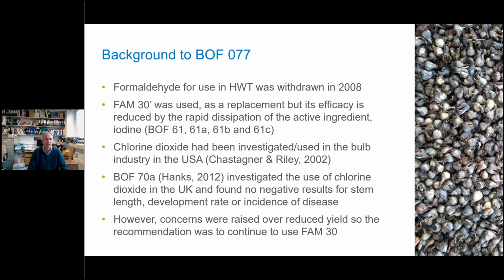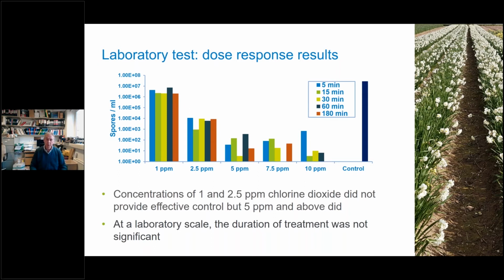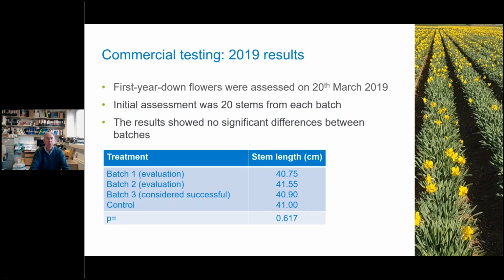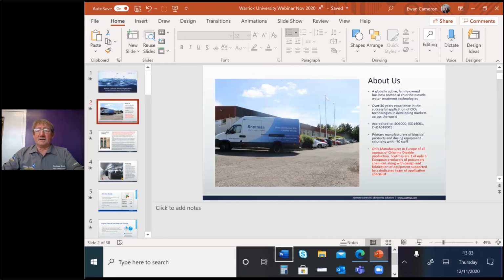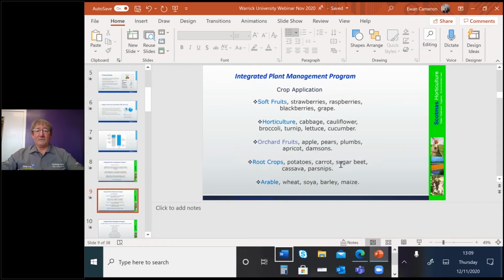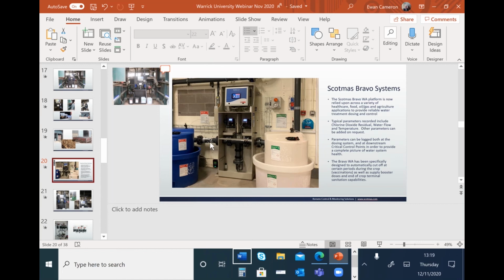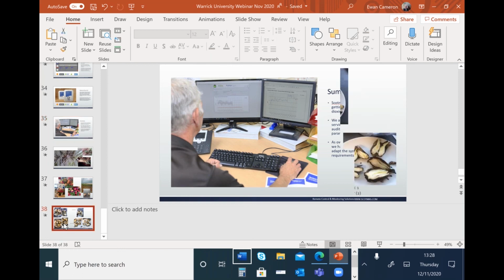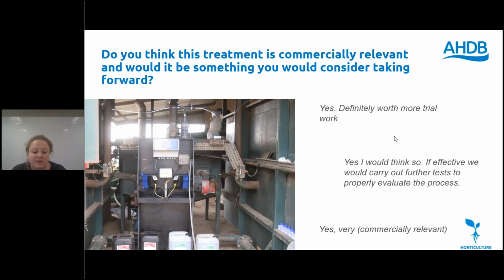Narcissus: use of chlorine dioxide in bulb water treatment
This webinar is the second of our 2020 Narcissus industry update, where we discussed the outcomes of recent case studies that trialled the technique of using chlorine dioxide in hot and cold water bulb treatment and examine how it affects fusarium spore levels. We discuss the practicalities of using chlorine dioxide in bulb dipping and share the results around how effective this technique is in reducing levels of infection, alongside any other growth effects.

Did you know you might be able to apply for BASIS points for watching this webinar.